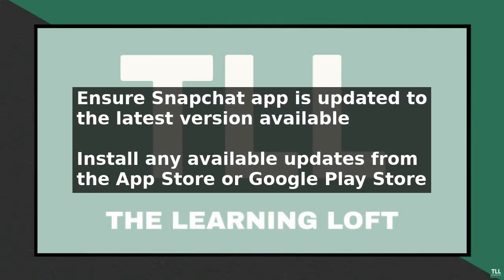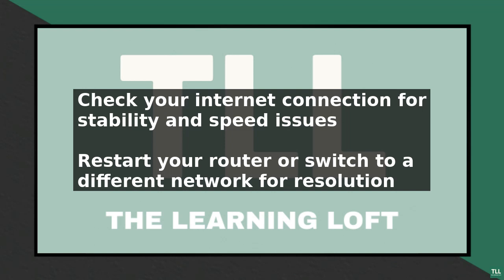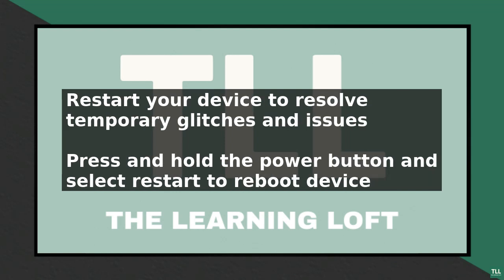How To Fix Snapchat Messages Not Showing (2025)